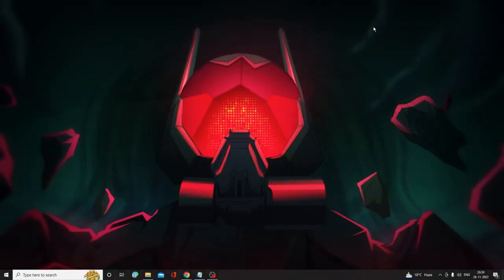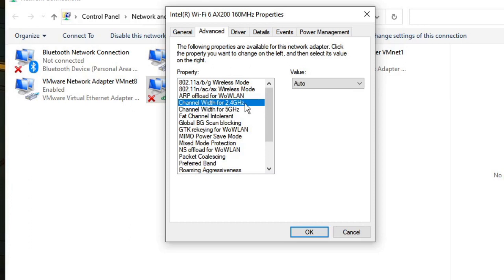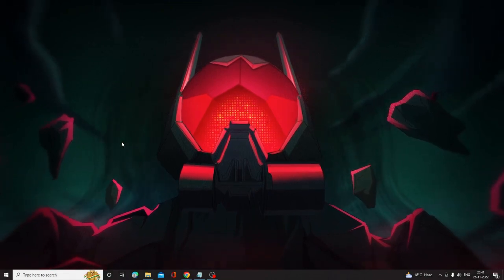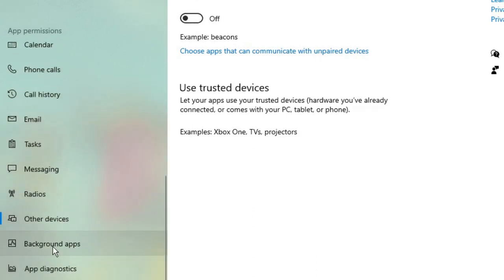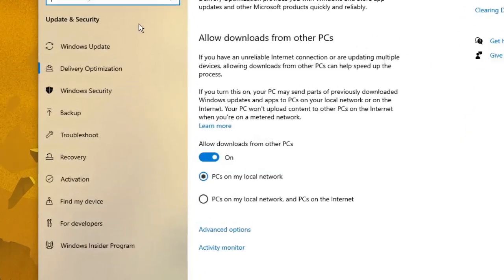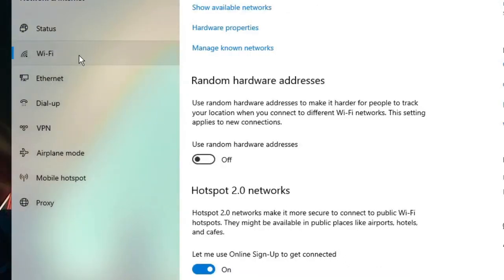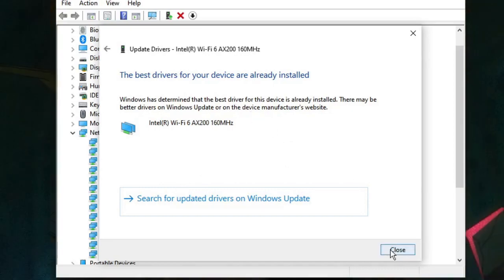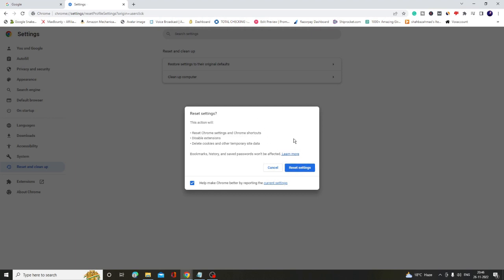How to Boost WiFi Speed on PC | Make Your Laptop's WiFi Signal Faster | Enable 5GHz Bandwidth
These 6 magical settings will surely increase your WiFi internet speed on Windows 10 /11 PC and laptops.
How to increase wifi speed in laptop windows 11, how to increase wifi speed on pc, how to boost wifi signal on laptop windows 7
how to increase wifi speed 54 mbps

►Timestamps
00:00 - Explanation
00:32 - Get Best Wifi Adapter Settings
02:22 - Disable Background Applications and Notifications
04:05 - Delivery Optimization Settings
05:18 - Disable Metered Connections
05:53 - Update Network Adapter
06:30 - Optimize Chrome Browser

☑ Watched the video!
☐ Liked?

Why is my Wi-Fi so slow on my laptop?
How can I increase Wi-Fi speed?
How can I make my Wi-Fi faster on my laptop Windows 10?
how to increase wifi speed in laptop windows 10
how to increase wifi speed in laptop windows 11
how to increase wifi speed in laptop using cmd
how to increase wifi speed in laptop windows 7
how to increase wifi speed in router settings
wifi speed test
how to increase wifi speed in pc
How do I enable 5 GHz on my computer?
Can I add 5GHz WiFi on my laptop?
Why 5GHz WiFi is not showing in laptop?
how to disable metered connection in windows 10
delivery optimization high network usage